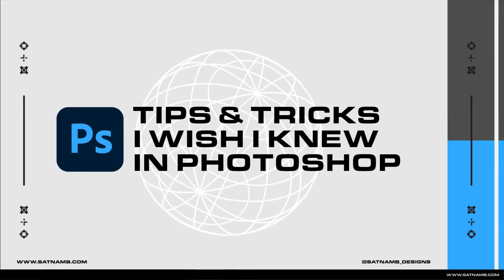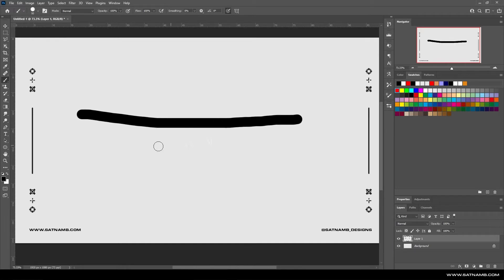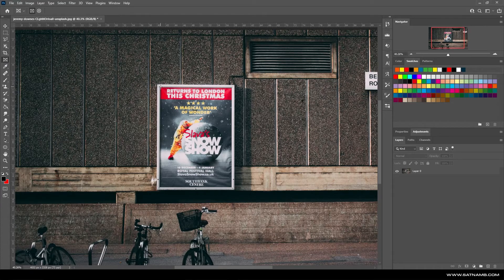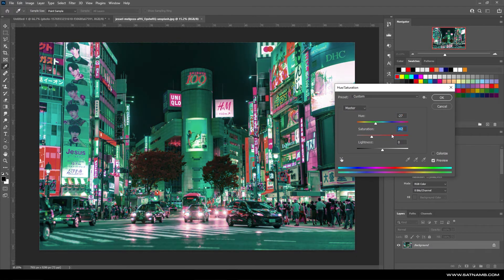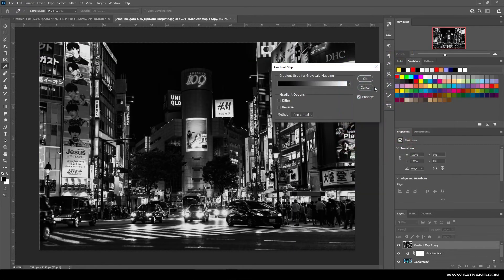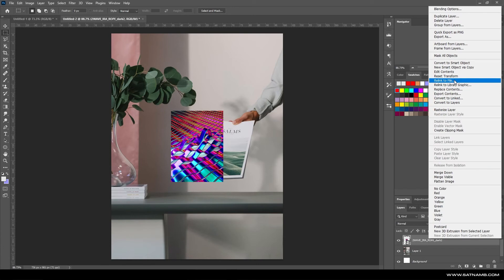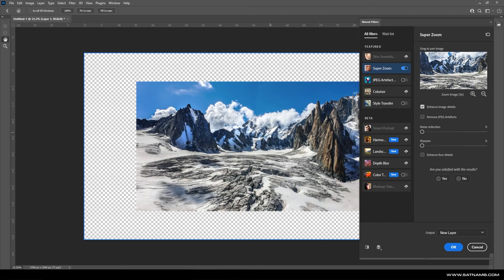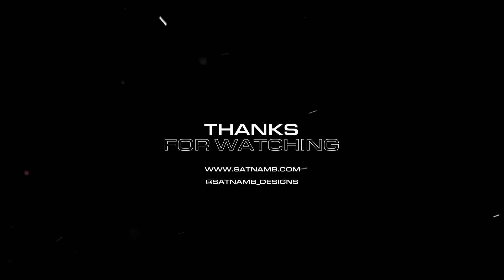Adobe Photoshop CC - Tips and Tricks | improve your workflow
Adobe Photoshop CC is a huge program with hundreds of tools, techniques and ways to manipulate assets for your designs. For beginners,  knowing what is available seems daunting. I have compiled a few tips which I found beneficial to speed up my workflow and create designs in a non-destructive manner. Hopefully you find some of these tips and tricks useful.

If there's anything design related you would like me to cover in a Youtube Video, then let me know by commenting down below!